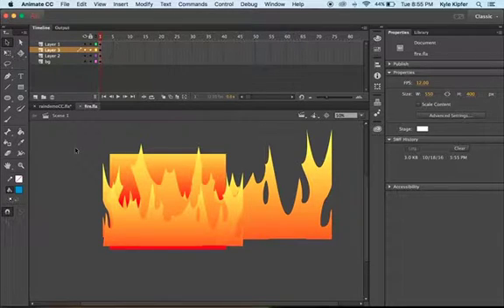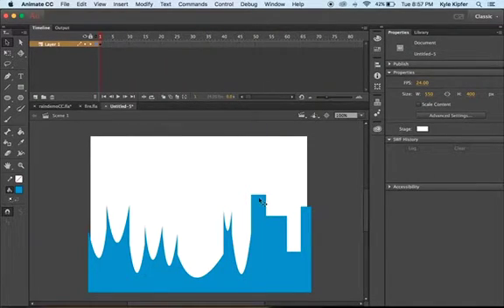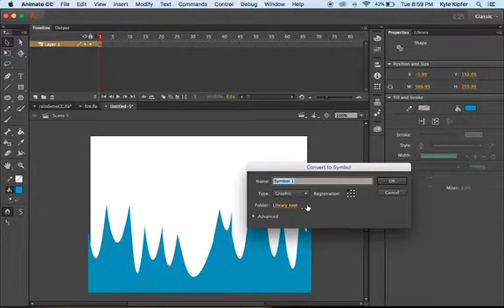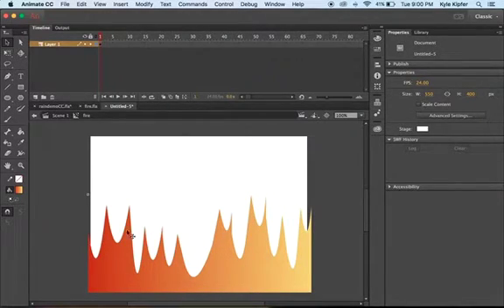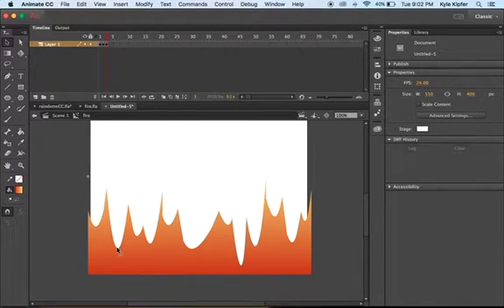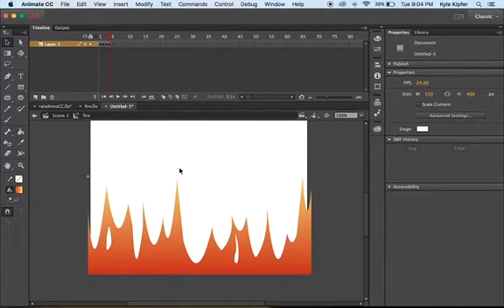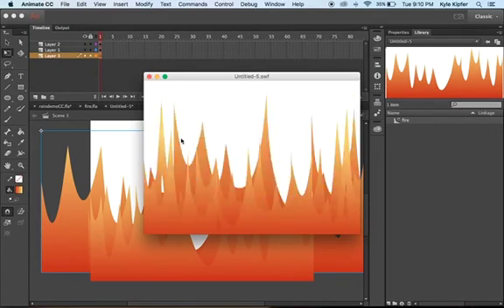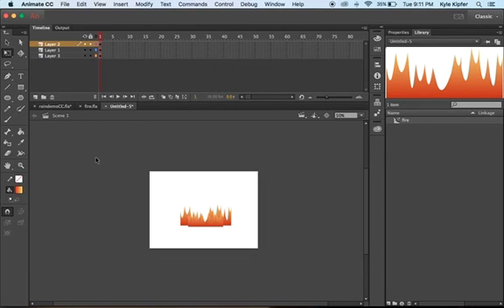How to Animate Fire in Adobe Animate CC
Use the rectangle tool and selection tool to create a flame shape. Then add a gradient and animate frame by flame.